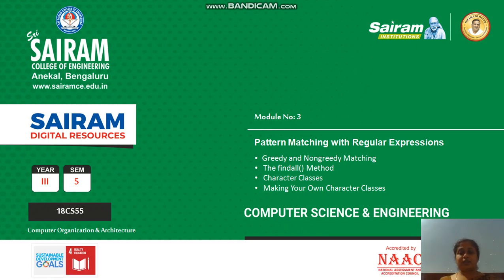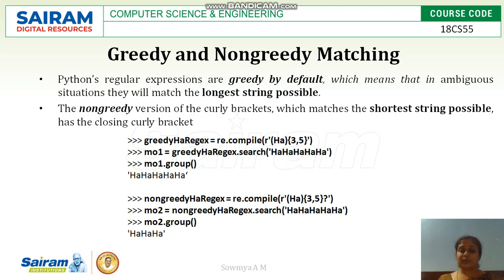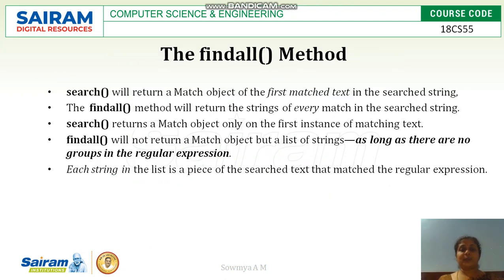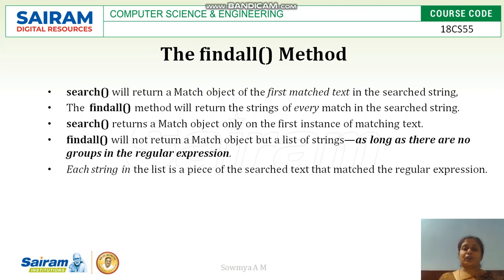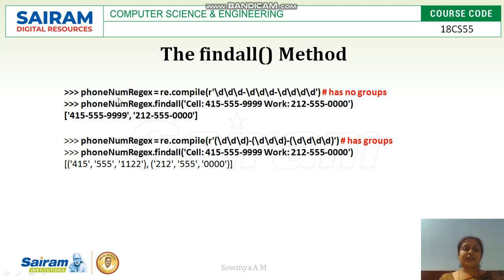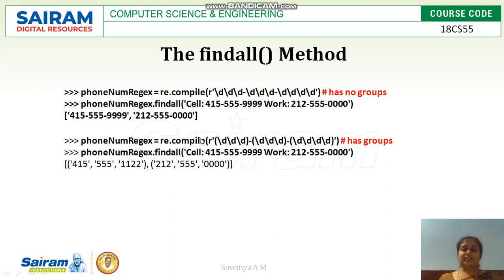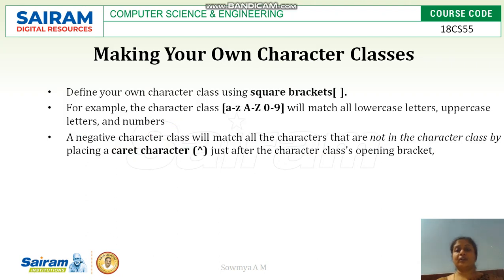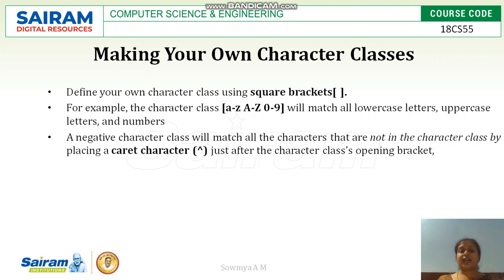LectureVideo 18CS55 Module3 Pattern Matching With Regular Expressions 3 Sowmya